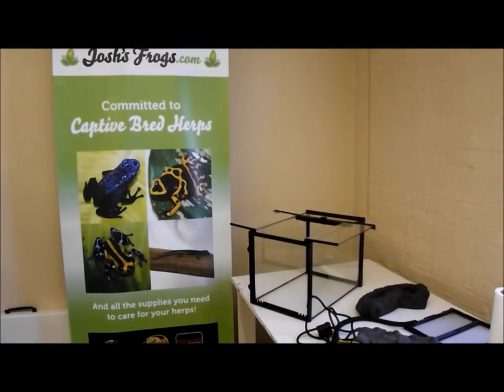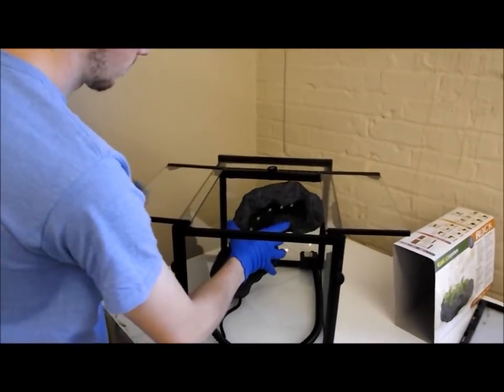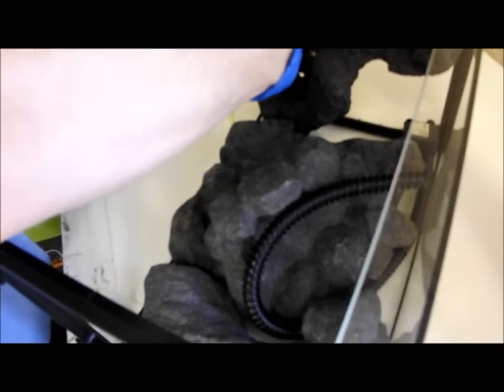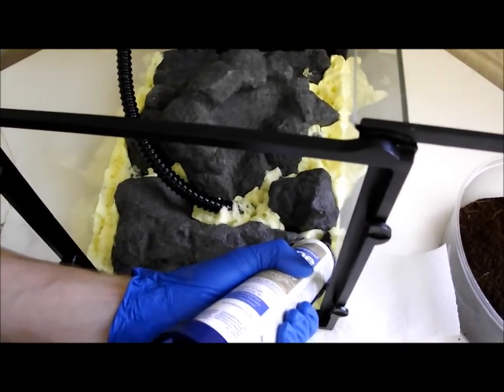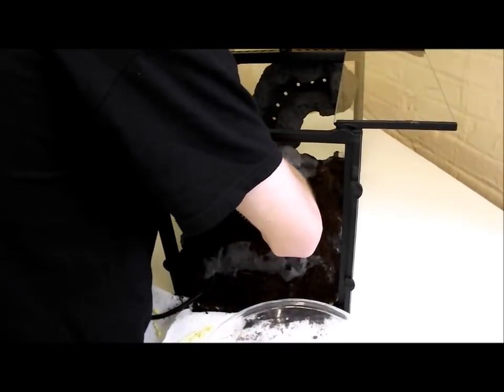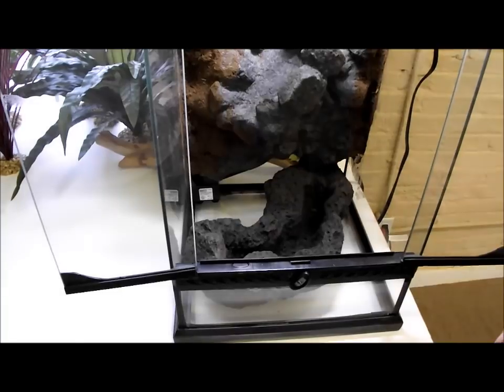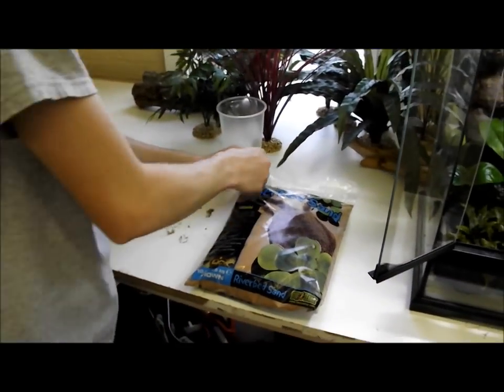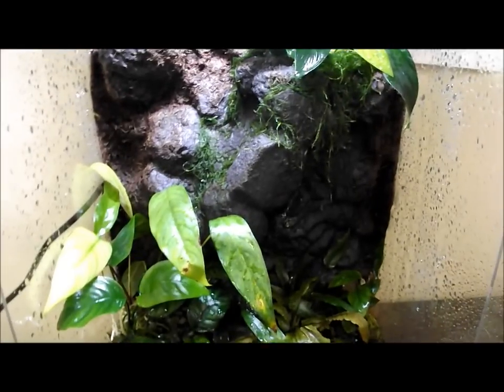How to Make a Waterfall in a Vivarium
How to make a waterfall in a vivarium or terrarium.